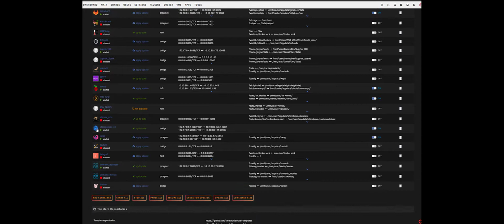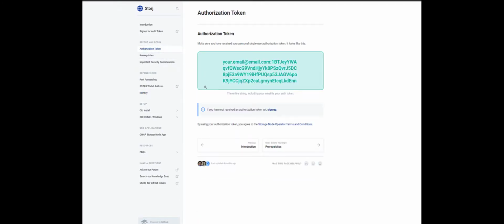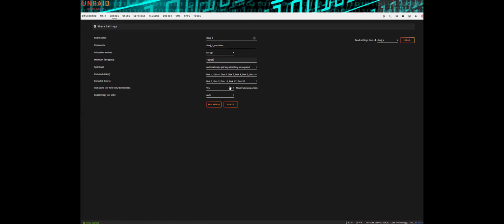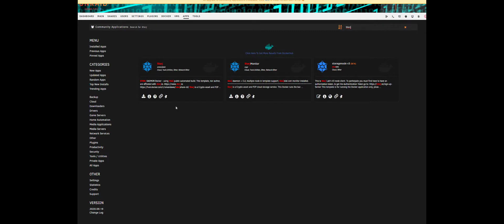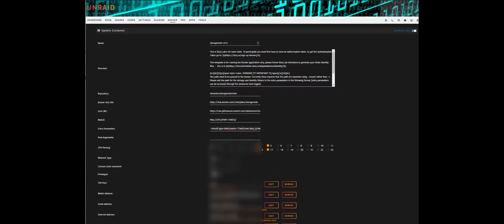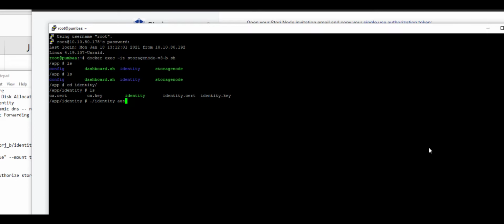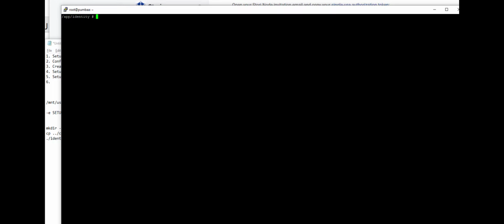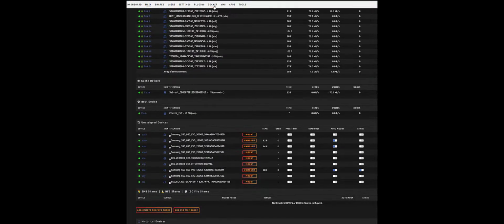Storj On Unraid Docker_v3